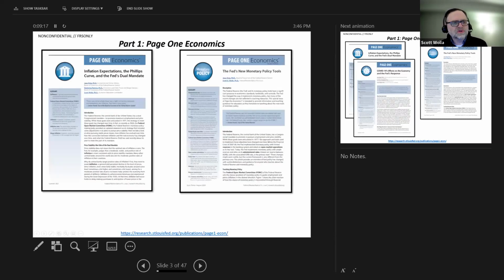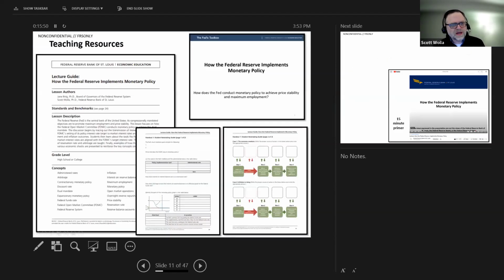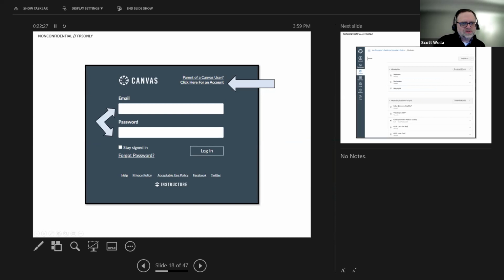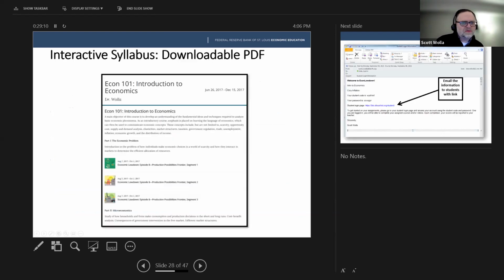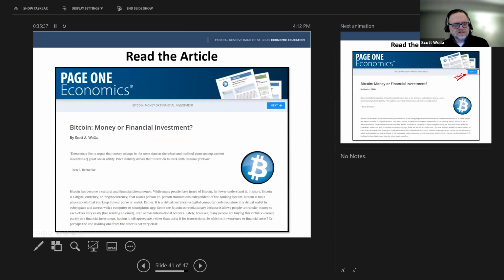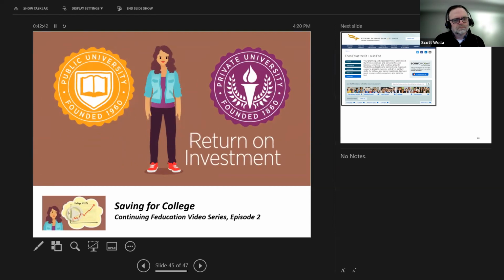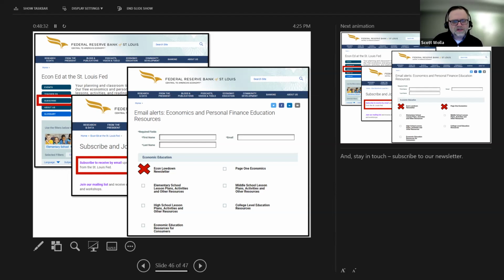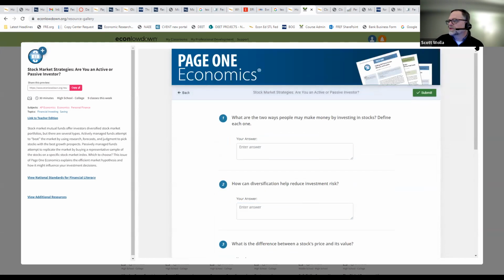Diversify Your Teaching Portfolio Economics Resources for the Classroom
Are you looking for new strategies and resources to teach Economics? The Federal Reserve Bank of St. Louis has what you are looking for. Learn about the many free lessons and online teaching tools available for free from the St. Louis Fed. Featured resources include Econ Lowdown and Page One Economics.